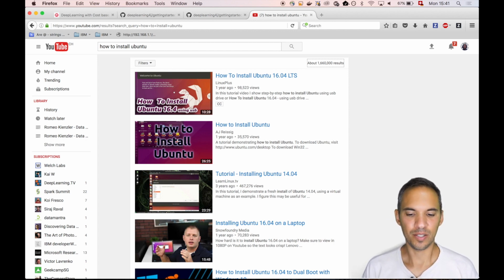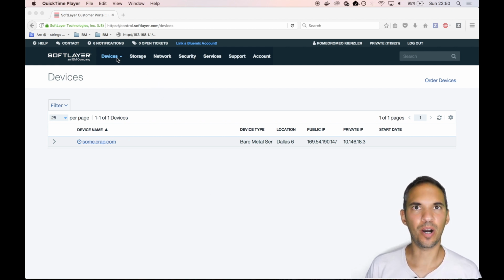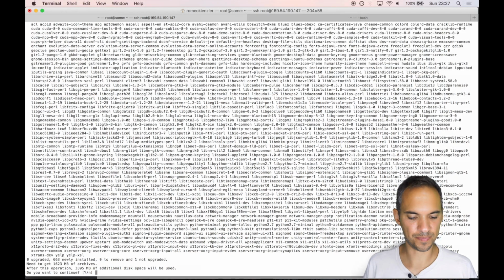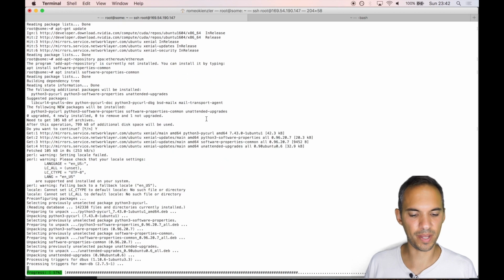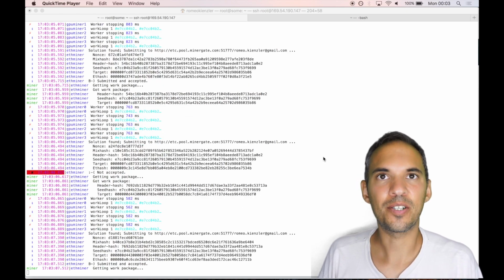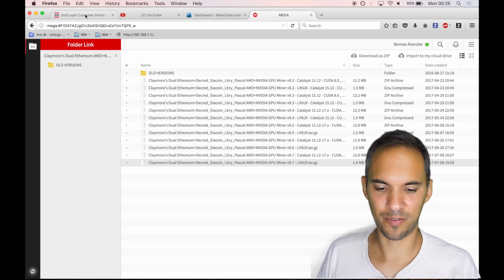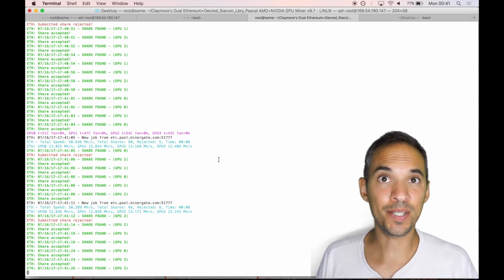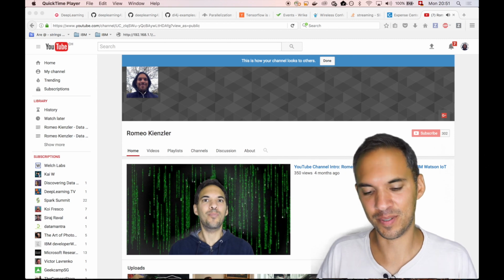How to build a basic Ethereum (Classic) mining RIG (2/2)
This video is about eth2